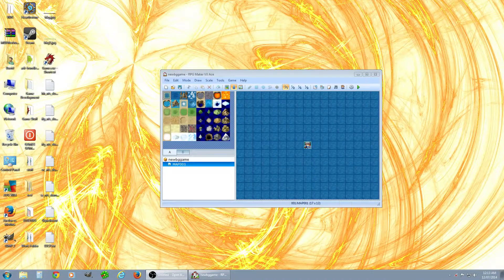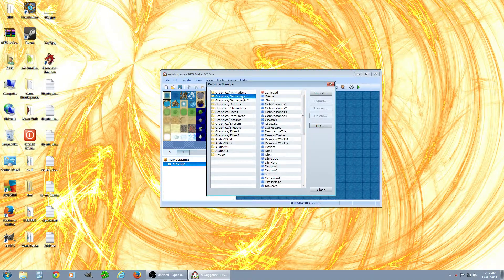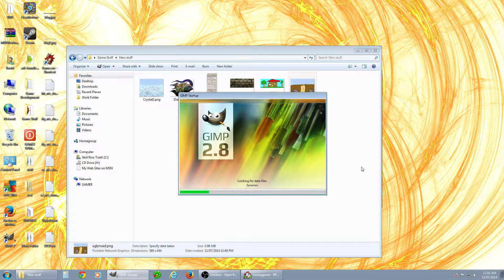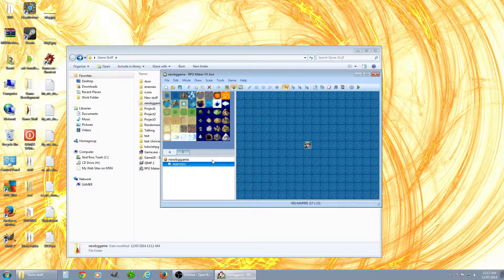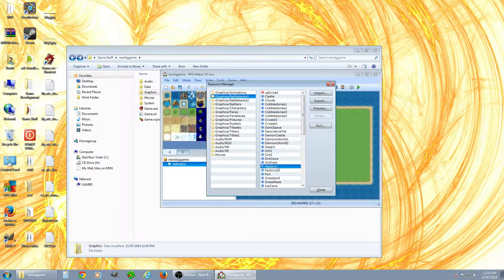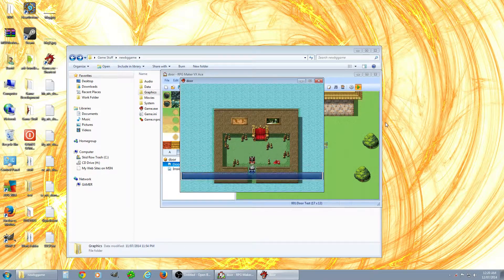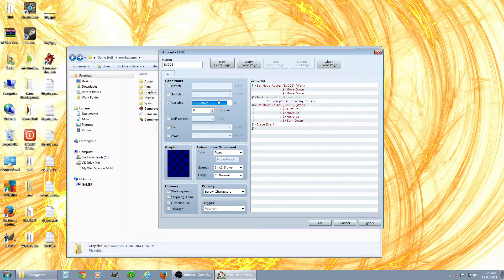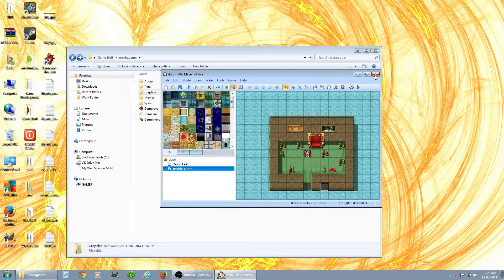RPG Maker VX Ace Tutorial - New Battle Backgrounds + Erase Event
A Video Tutorial for RPG Maker VX Ace on adding new Battle Backgrounds. Also, Erase Event button + how to do one time events.